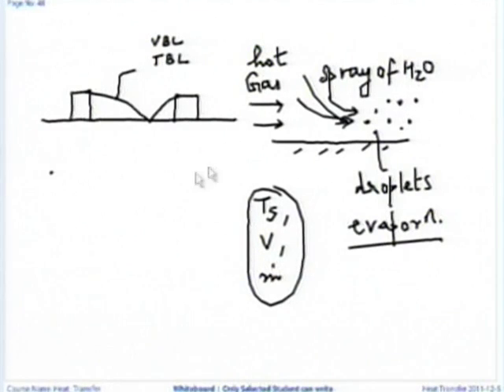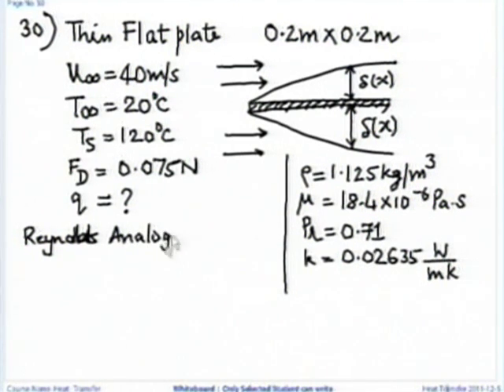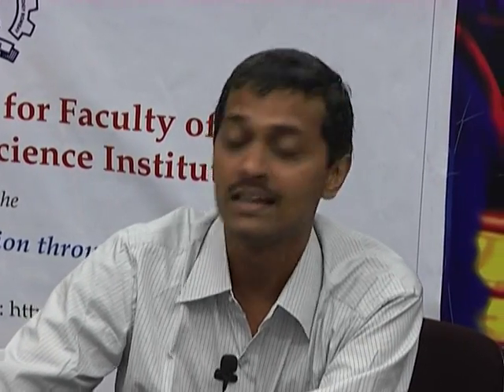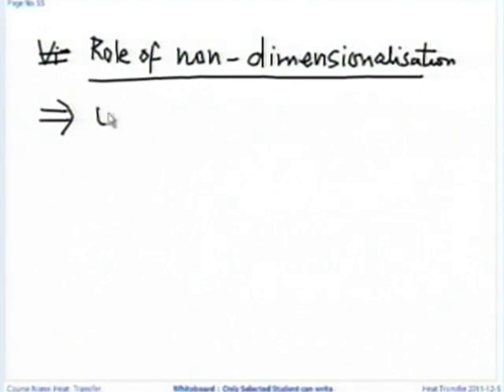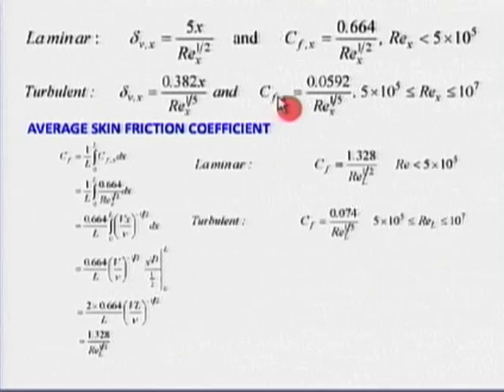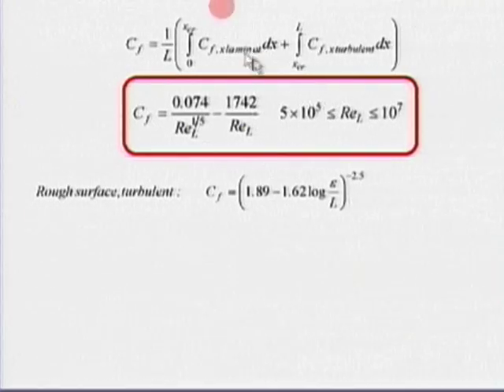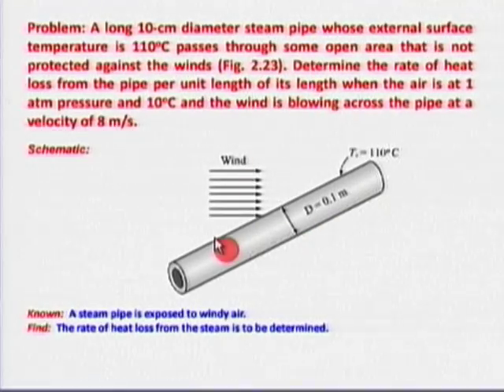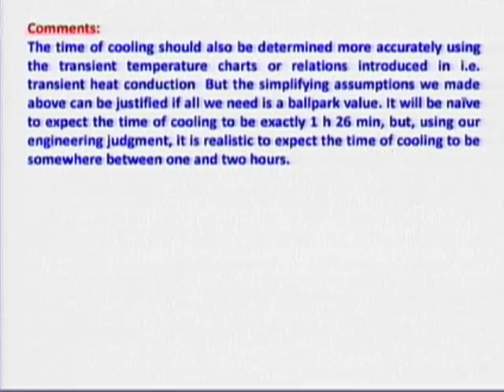HT M L8C Covenction 4